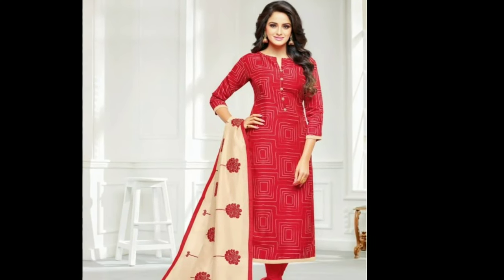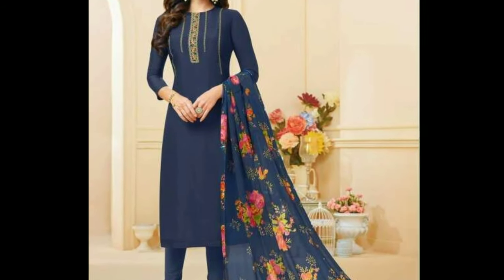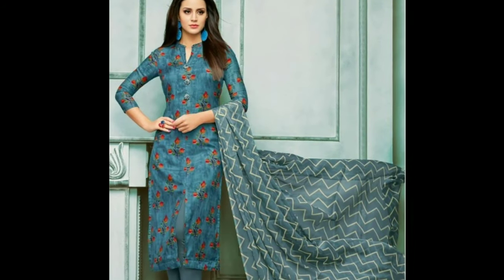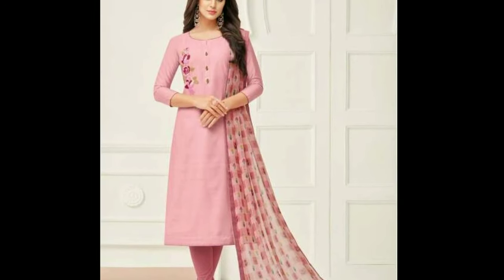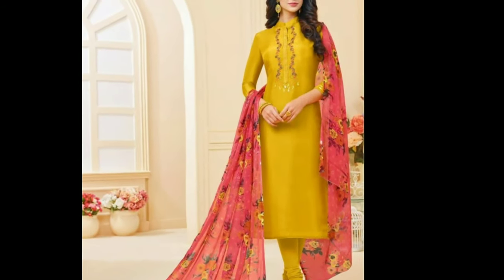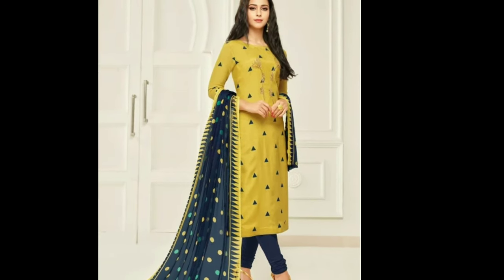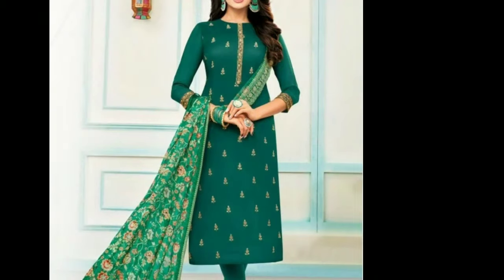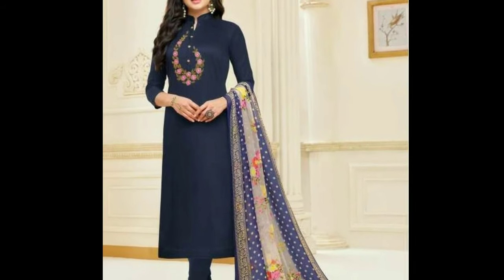Latest Chudidar Dress Materials Collection l Salwar Kameez l Cotton Chudidar Materials